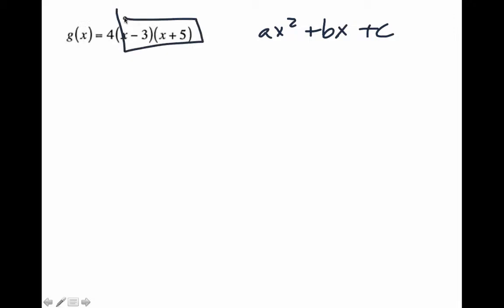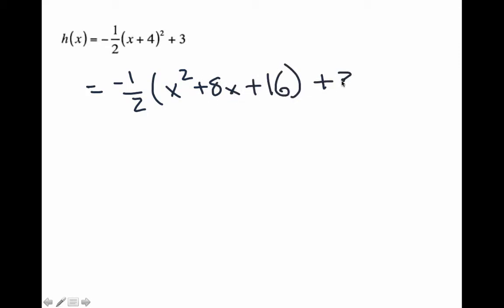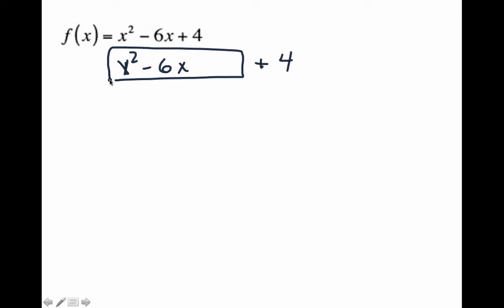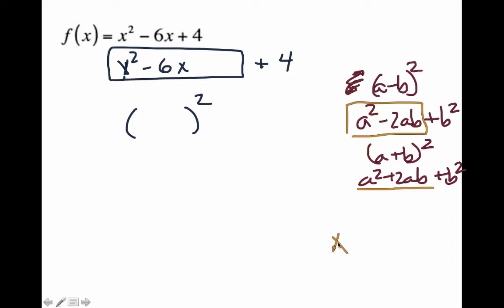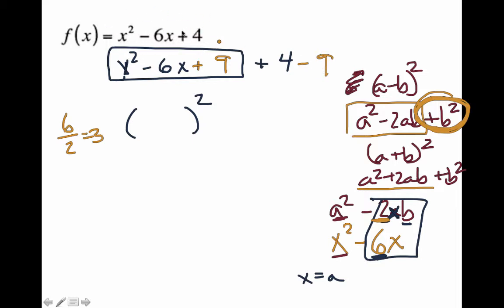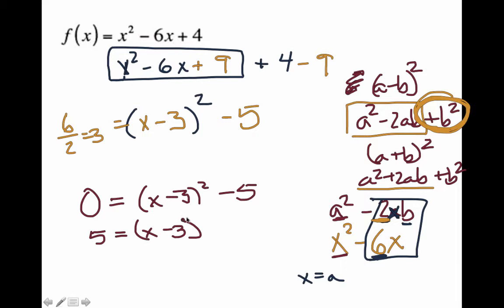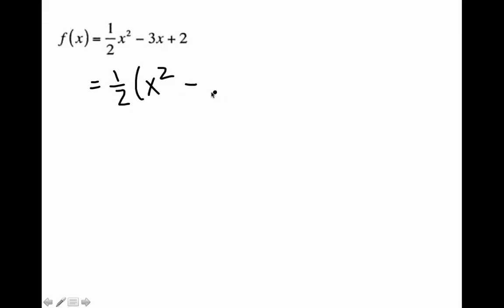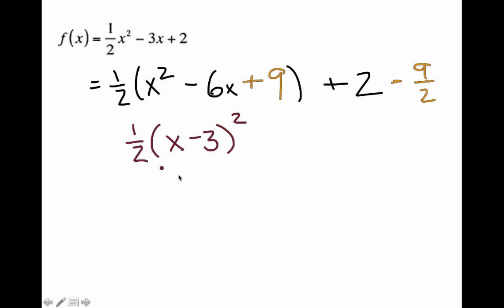Worksheet 3 part 2